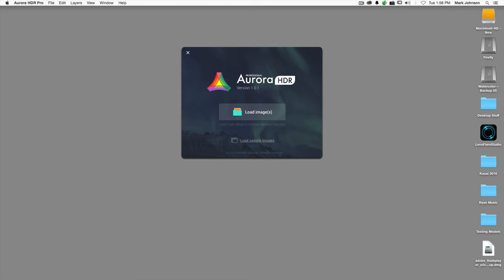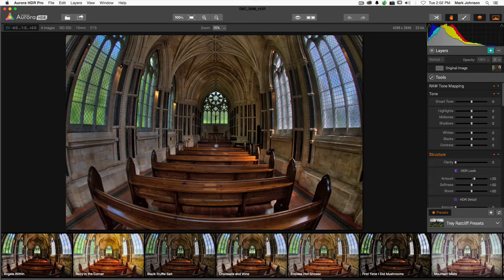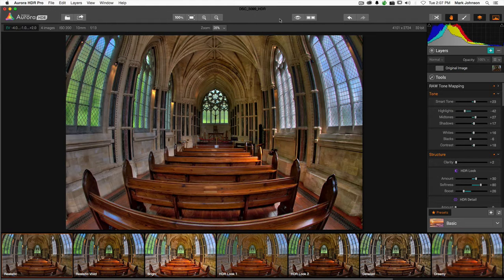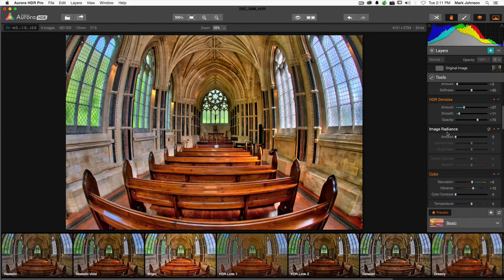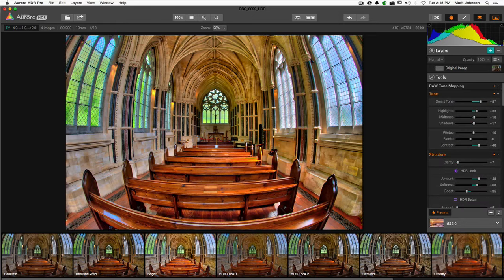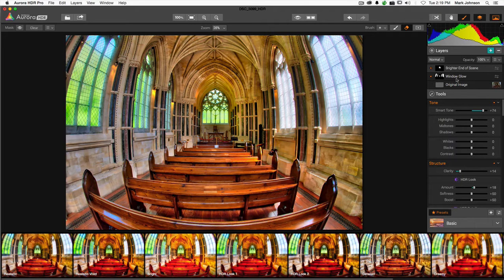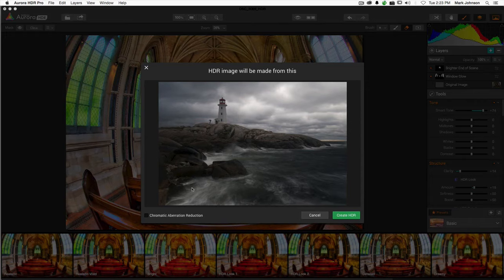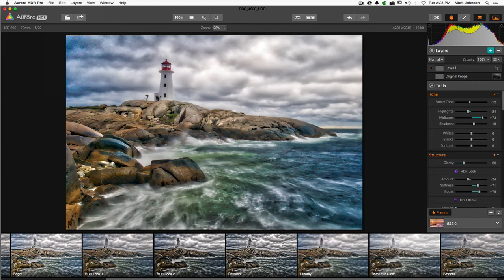Photoshop Workbench 505: HDR Bliss with Macphun’s Aurora HDR Pro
Over the past few years, I’ve found myself drifting away from HDR because the post-capture process was taking way too long and I wasn’t getting completely satisfying results despite using multiple plug-ins in addition to Adobe Camera Raw and Photoshop.

Today, that’s all changed thanks to a partnership between Macphun Software and Trey Ratcliff, the most renowned HDR photographer in the world.  The two have teamed up to create a revolutionary new HDR tool called Aurora HDR that allows anyone, even a basic user, to quickly dial in stunning results using just this one beautifully crafted tool.  I’m so head-over-heels about Aurora HDR that I’m definitely re-integrating HDR into my creative workflow.  In today’s Photoshop Workbench tutorial, we’ll put Aurora HDR to the test to learn just how remarkably capable it is.

Important Note: Macphun products run only on Macs.

Resources mentioned in this tutorial:

Aurora HDR ) (Since Aurora is brand new, Macphun is not yet offering a discount on this product.  When they do, I’ll immediately make it available to my audience.)